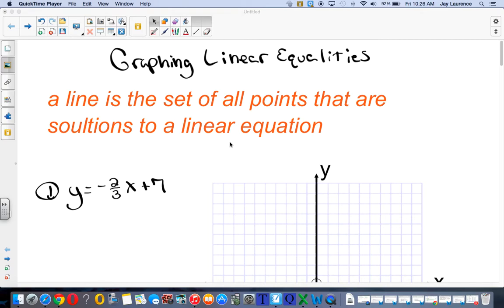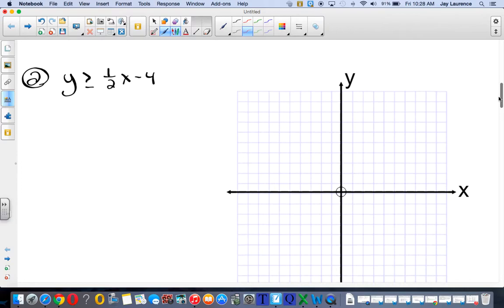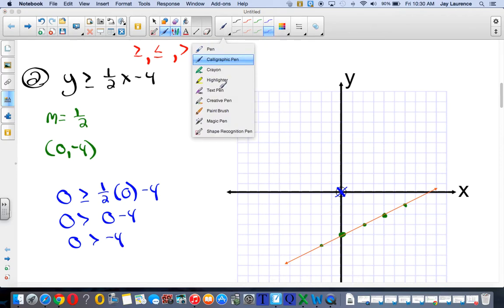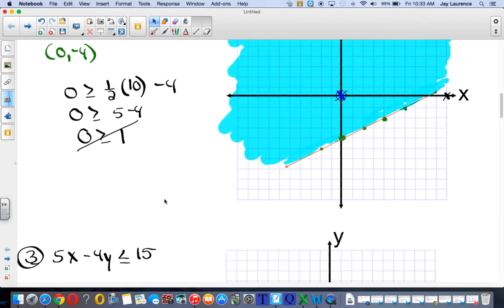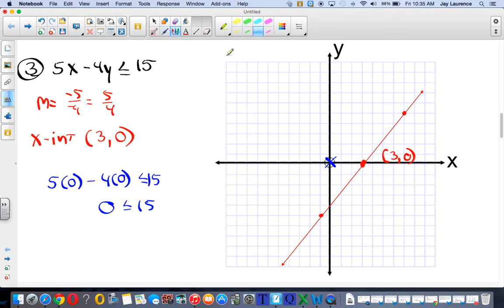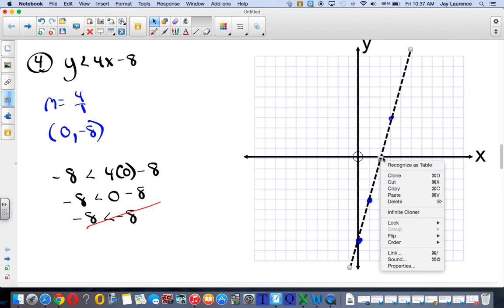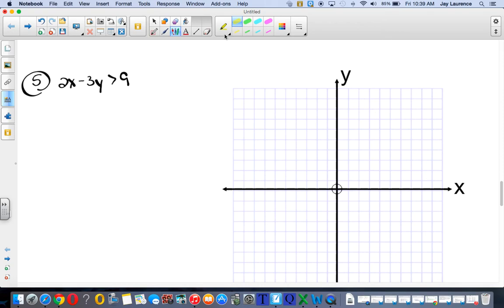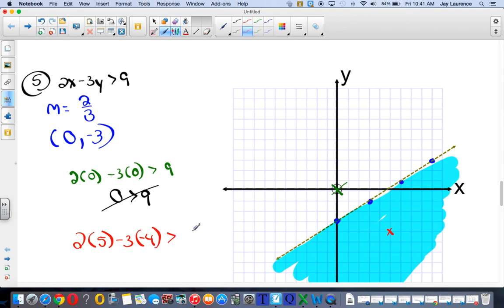Laurence Honors Feb 9 linear inequalitite